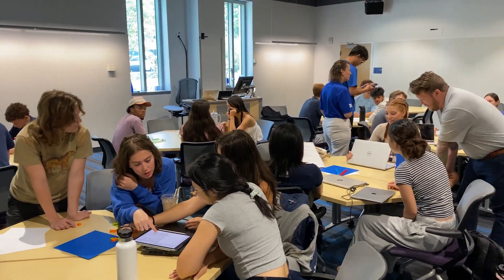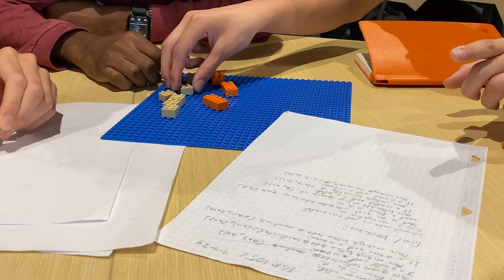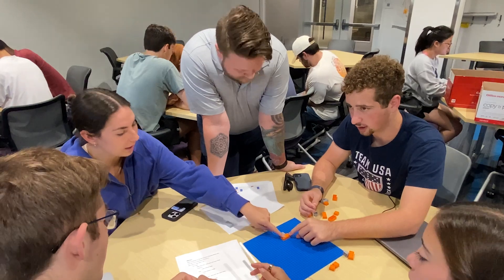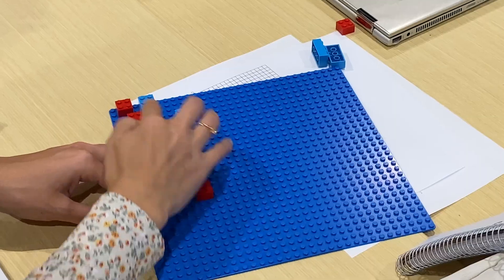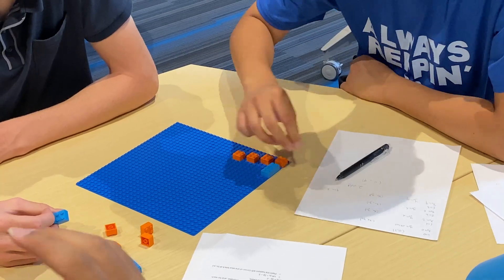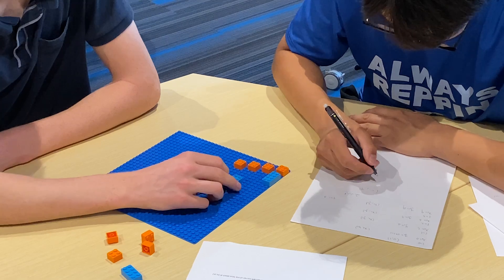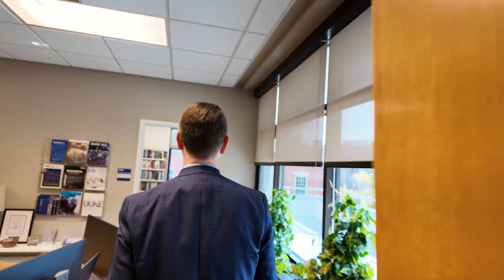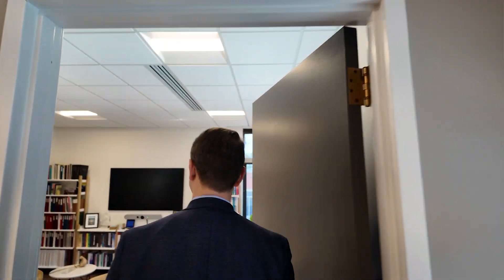Thinking Beyond the Code With First Year Computing | Pratt Blueprint: February 2025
In this episode of the Dean's Minutes, join Dean Lynch and Professor Genevieve Lipp as they discuss Duke’s First Year Computing course, where students learn approaches to computational problem-solving that go beyond just writing code.